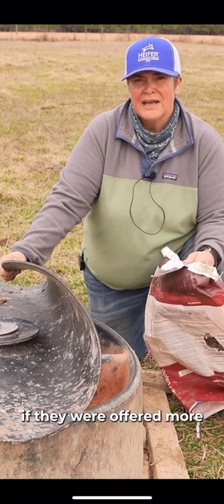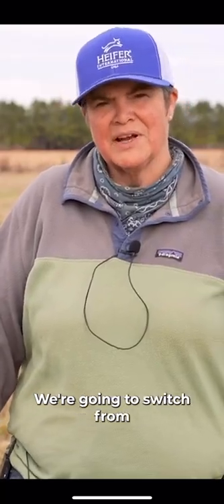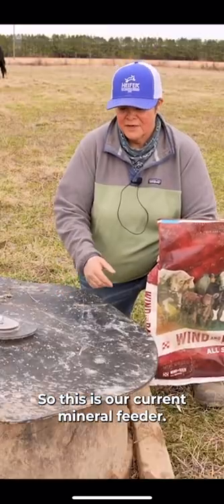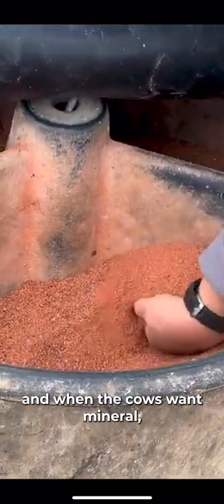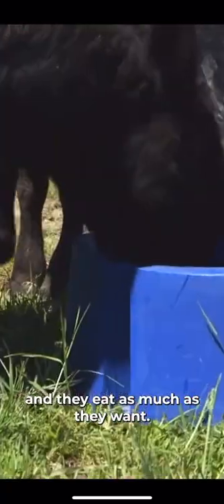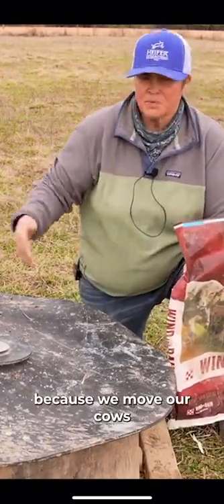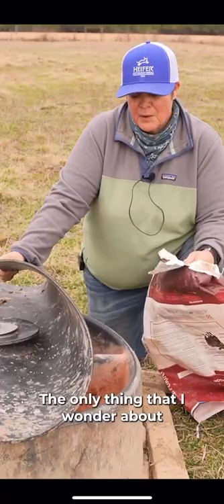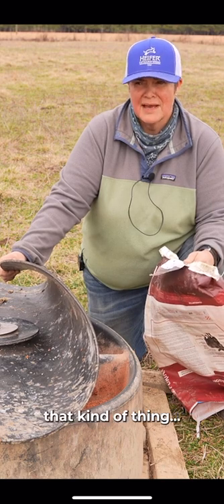Salt & Mineral Feeder Pt. 1